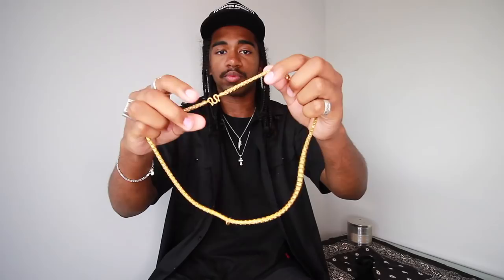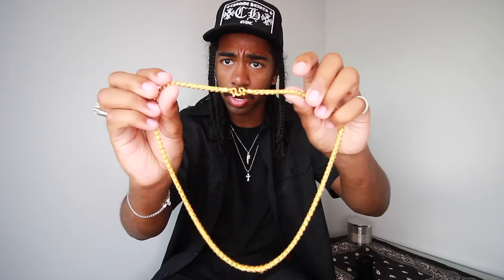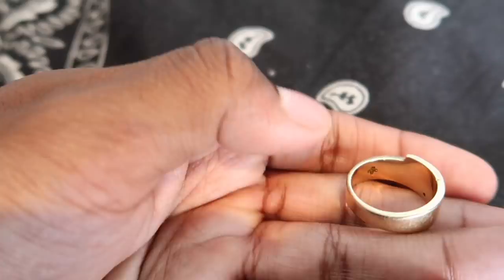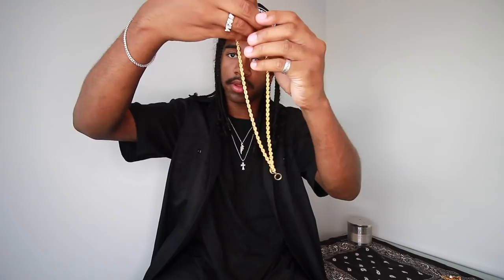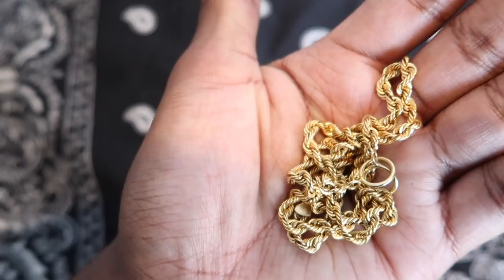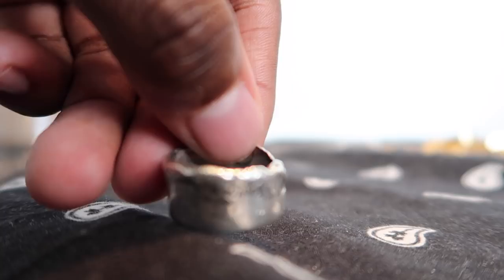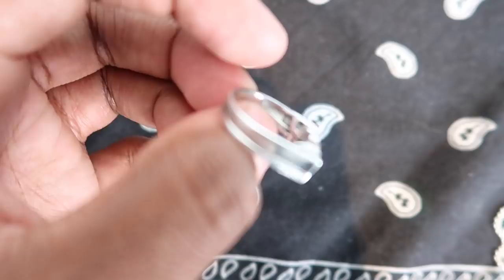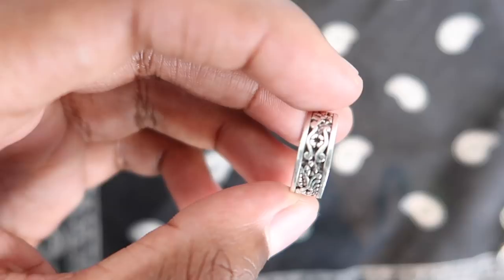My Jewelry collection 2018 | Chrome Hearts , popular jewelry co + more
shout out to Romel for the chrome hearts pieces make sure to check out his archive account for other fine goods